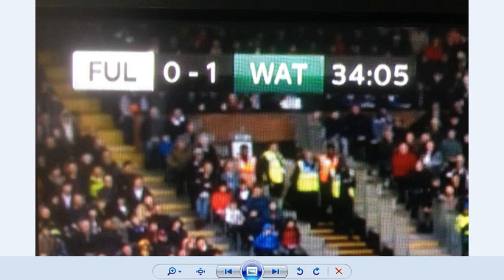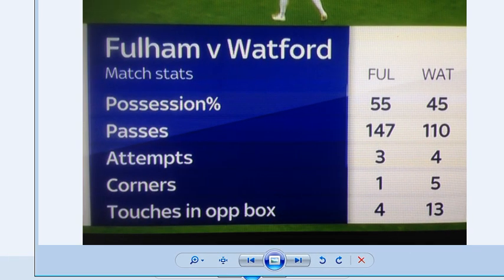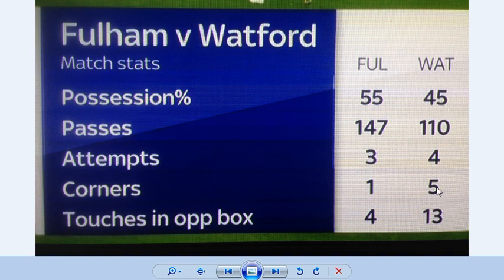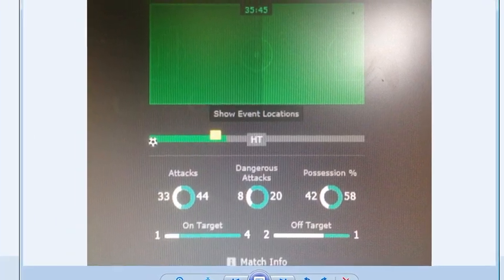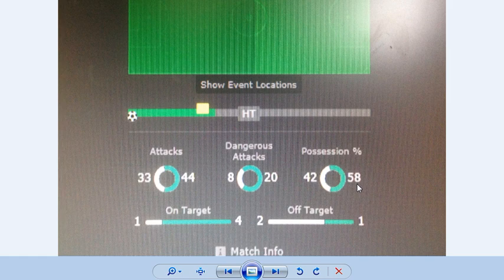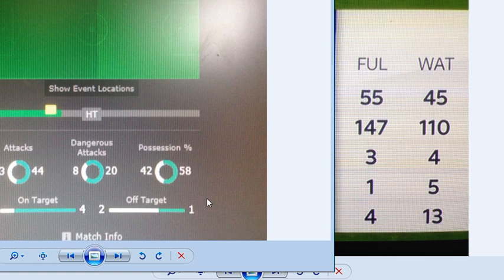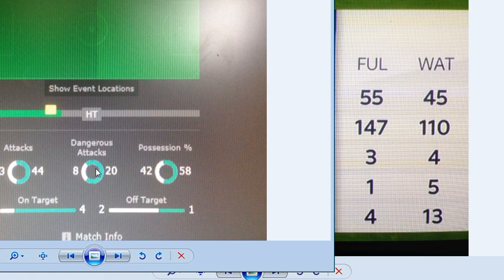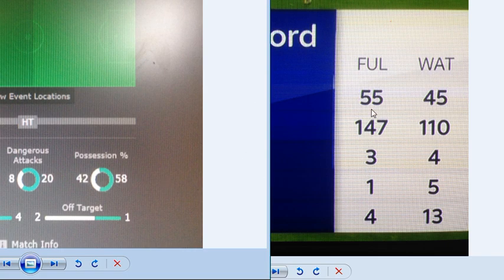Premier League Betting - In Play - 'Statistics' Anomaly - Fulham v Watford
At 4:04 I said 'Watford' - meant to say 'Fulham'!

Premier League betting on Fulham v Watford. Match Statistics on TV v Match Statistics at Bookmaker - which are correct? Maybe they're both wrong.

It's possible that while other data like 'corners' are updated as and when they occur (although those stats were also incorrect at this stage of the game) possession stats may update in stages i.e. every 5 minutes; whatever the reason, it gives a misleading picture of the match with a large margin of error. Be careful!

I was trading in this game so couldn't spend too much time investigating. In hindsight I should have rewound the match to the beginning and at least counted the corners! But it was a busy Saturday and so had to move on.